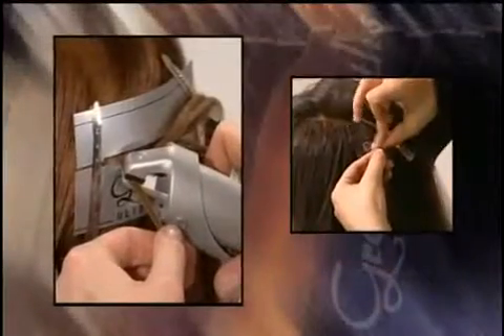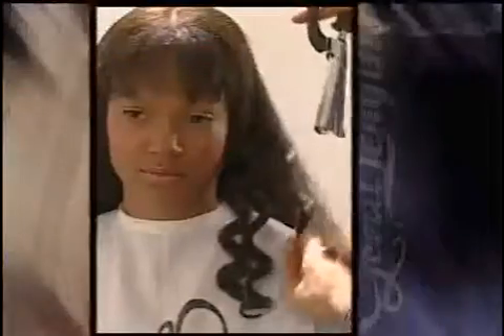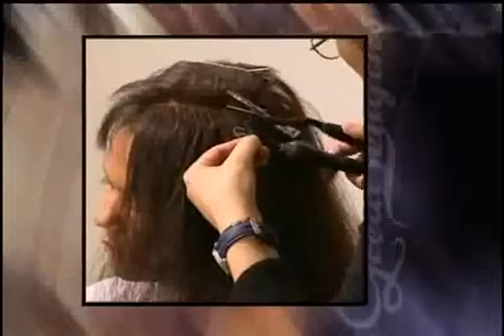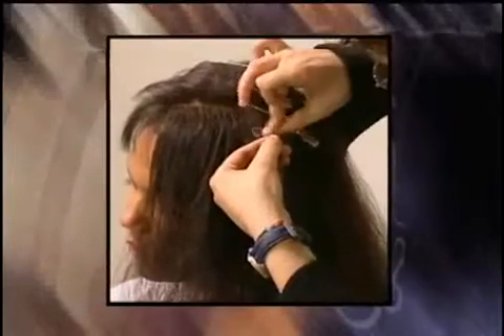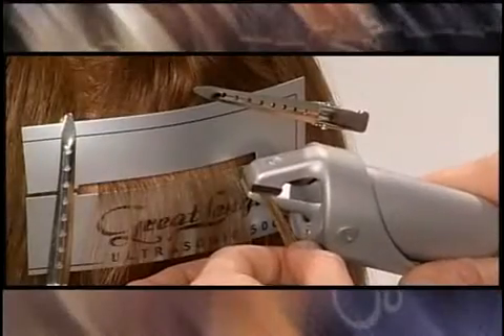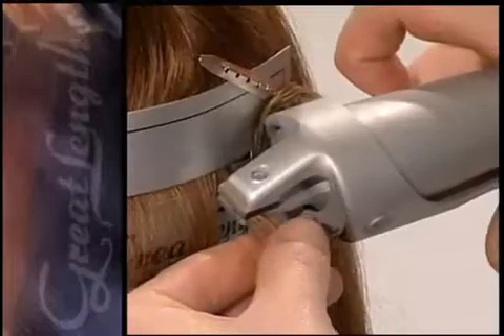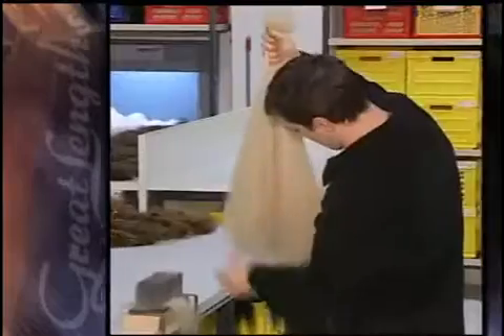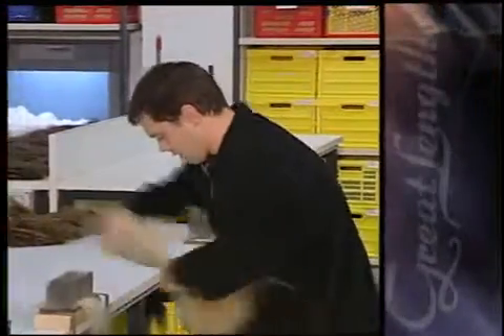Great Lengths Hair Extensions Video | Hair Salon DC MD VA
100% Human Hair Extensions by Get Great Lengths Hair.com | Great Lengths Human Hair Extensions are top of the line and the industry's finest Hair Extension line in the world. Serving Washington DC & Virginia, Maryland.